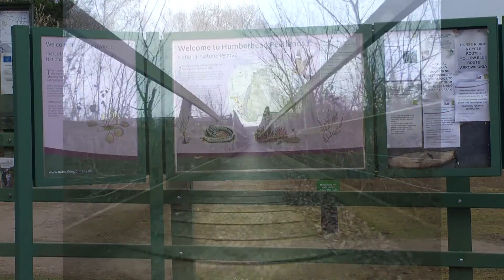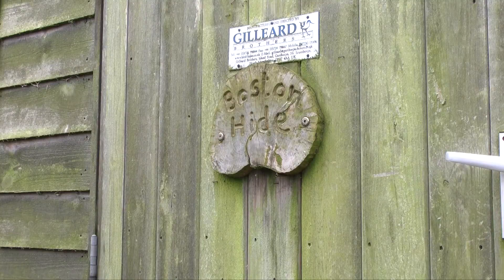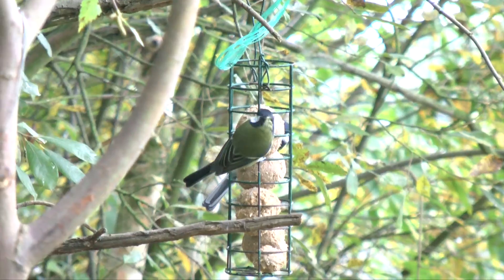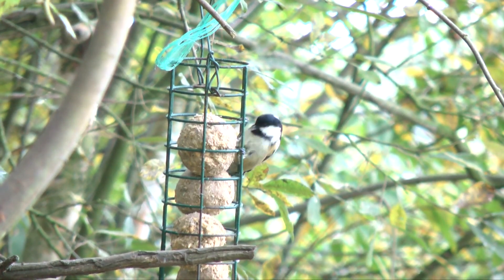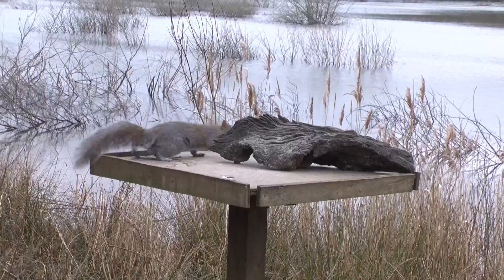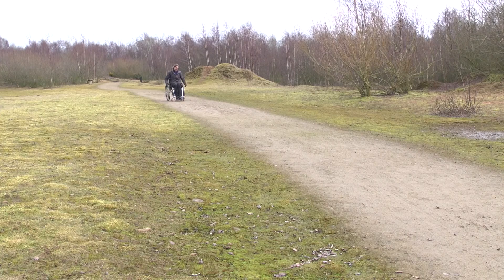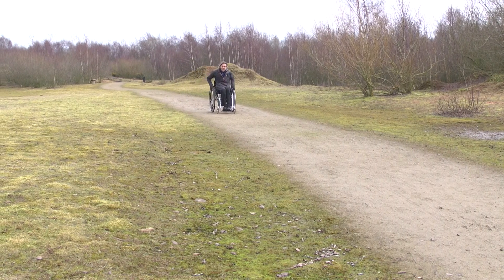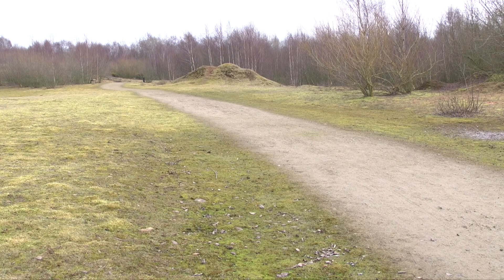Spring at the Humberhead Peatlands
A short film about disabled access and the wildlife you can see during spring at the Humberhead Peatlands National Nature Reserve.